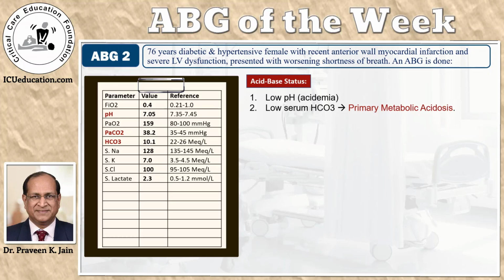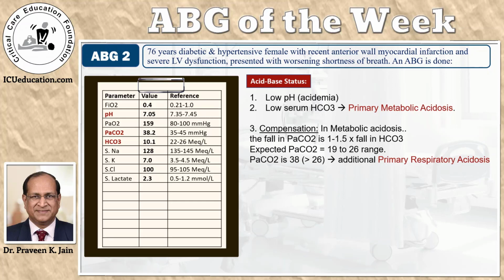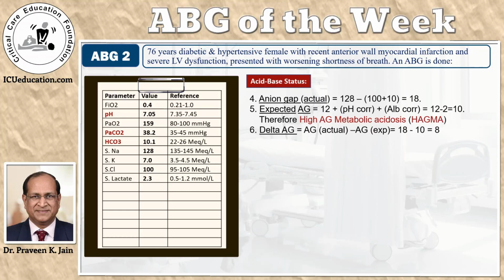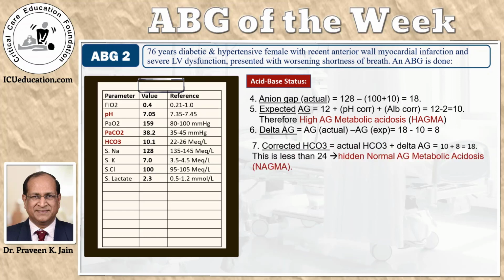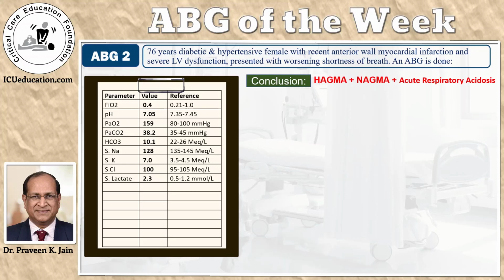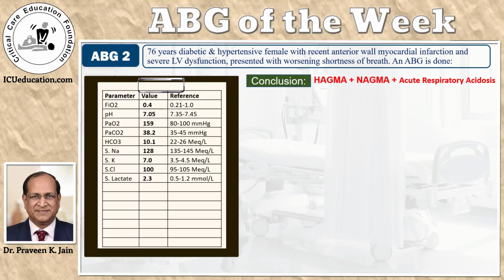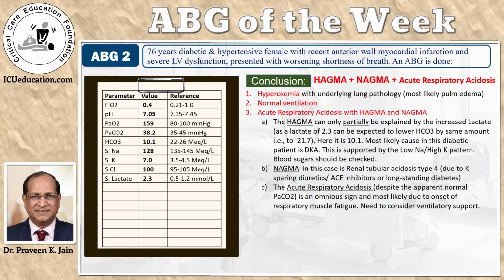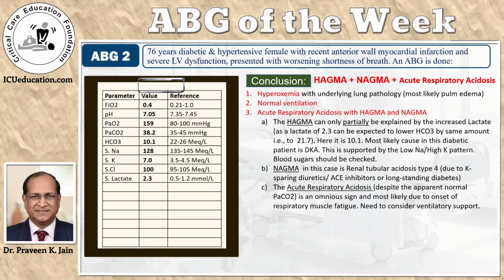ABG of the Week Case 2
ABG of the Week Case 2: A 76 years diabetic & hypertensive female with recent anterior wall myocardial infarction and severe LV dysfunction, presented with worsening shortness of breath. An ABG is done. Interpret this ABG.